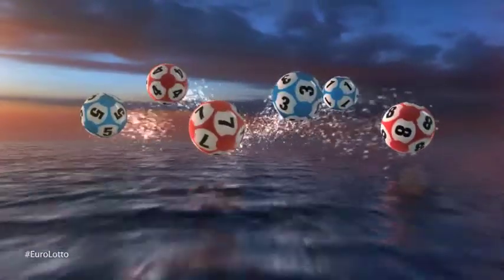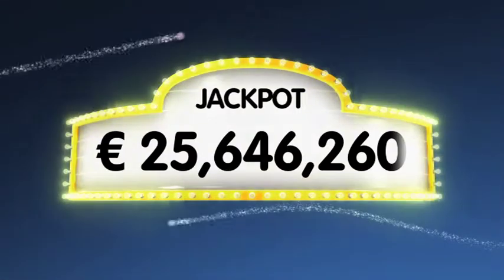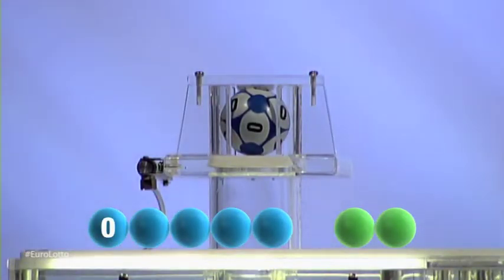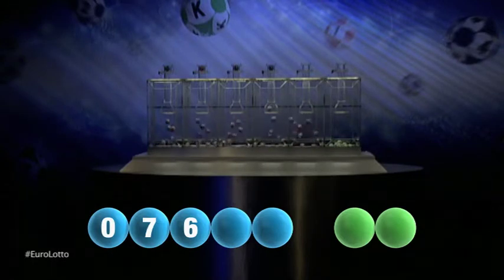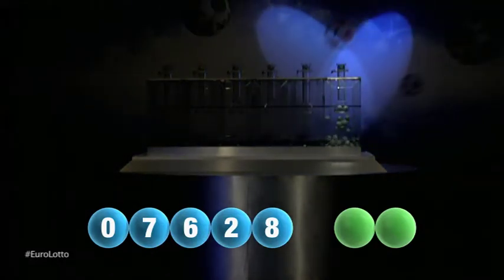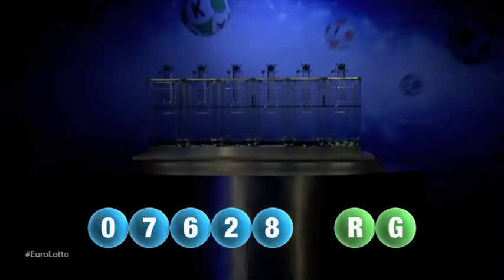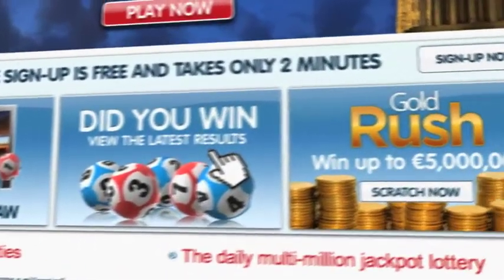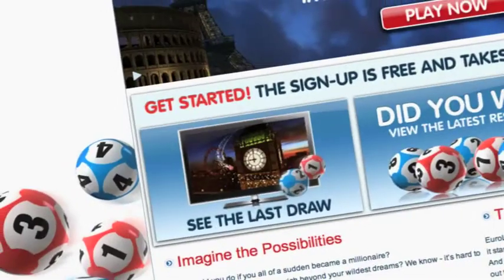EuroLotto Draw - 04.12.13